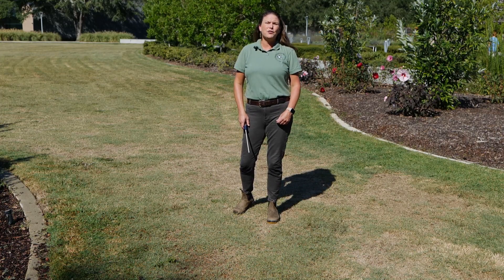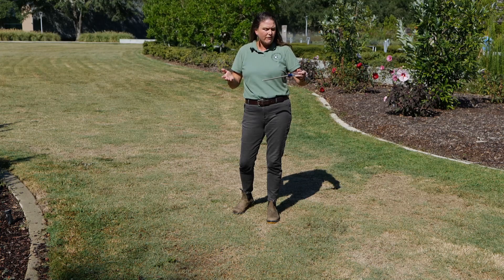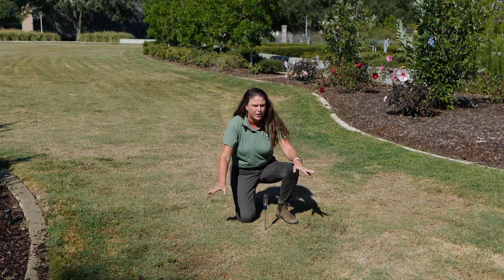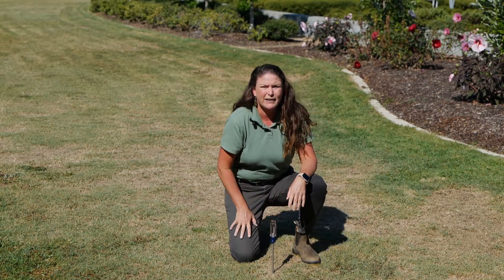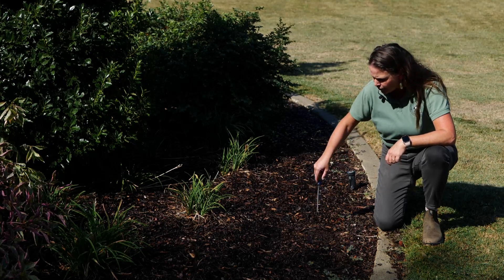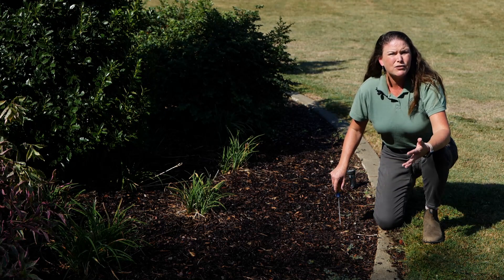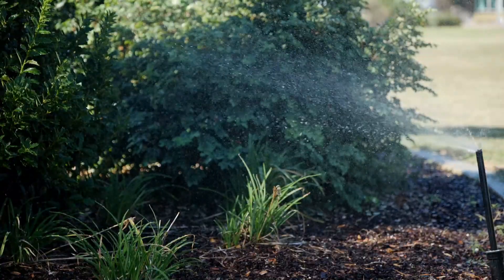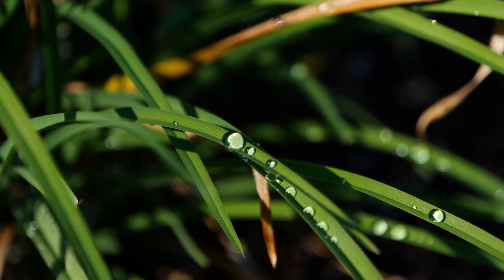Get It Growing: Using a handy tool to determine soil moisture levels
With drought conditions persisting, it is crucial for us to adequately water our plants to maintain their health. On this edition of Get It Growing, LSU AgCenter horticulturist Heather Kirk-Ballard explains how to do a simple test to determine whether your soil has enough water or not.